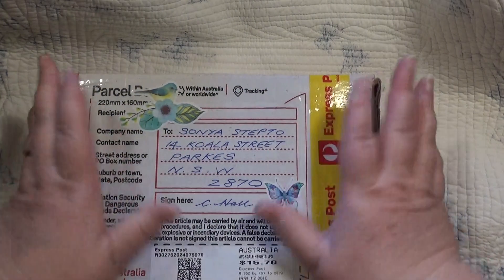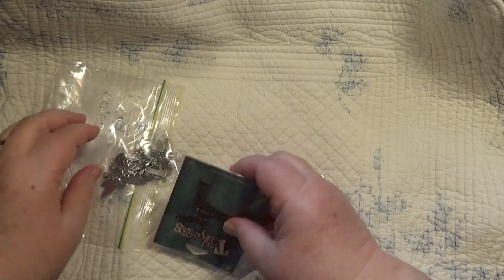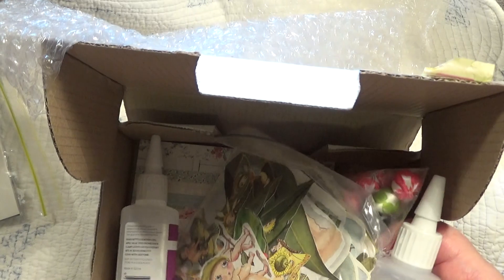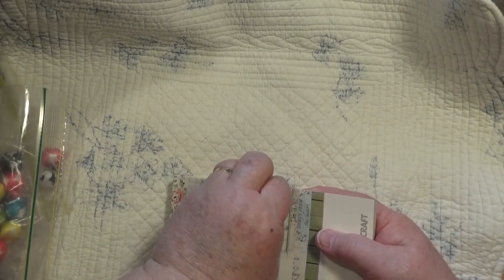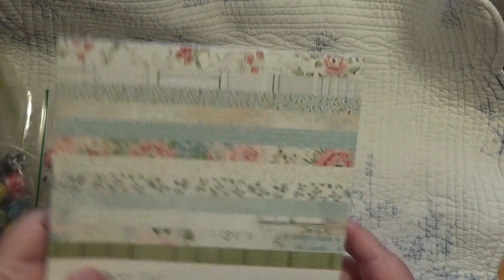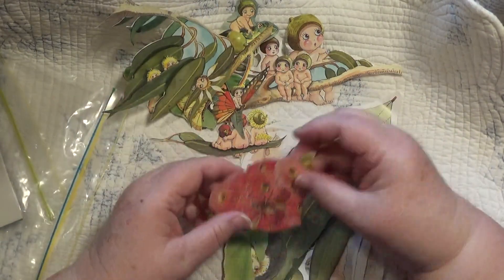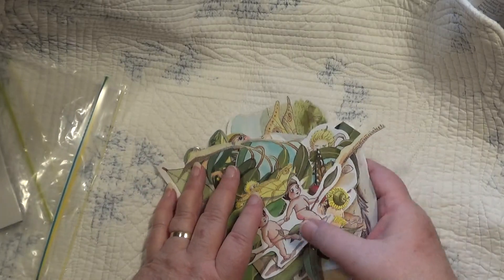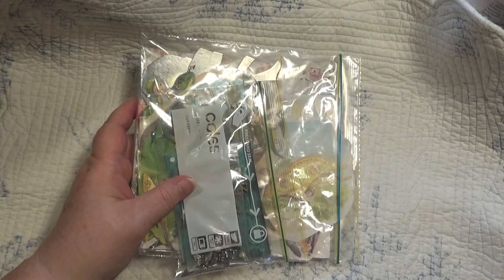Wonderful Happy mail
thank you so much for Christina  for sending me these amazing goodies Big hugs Sonya